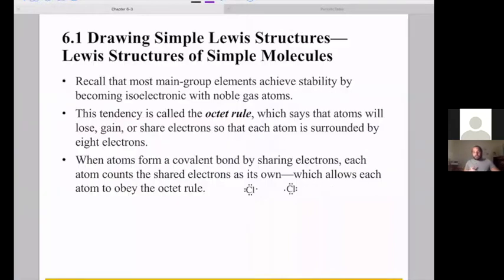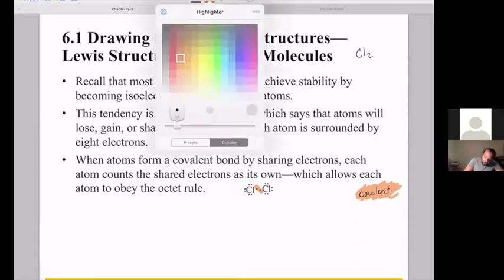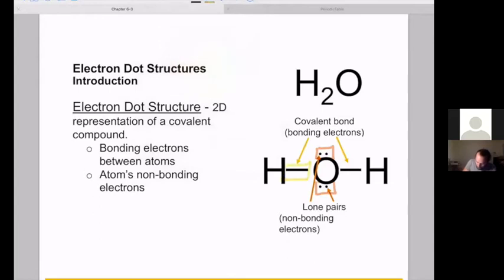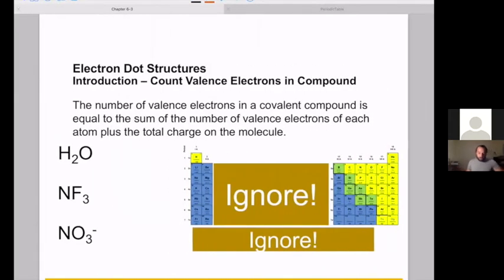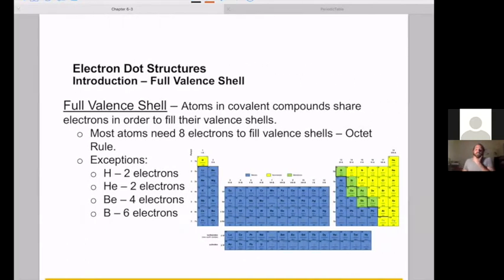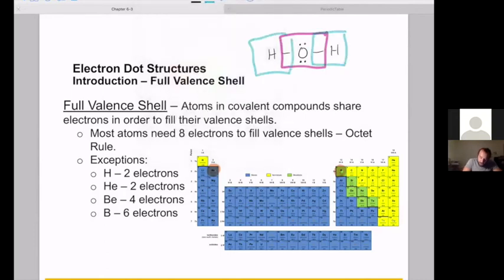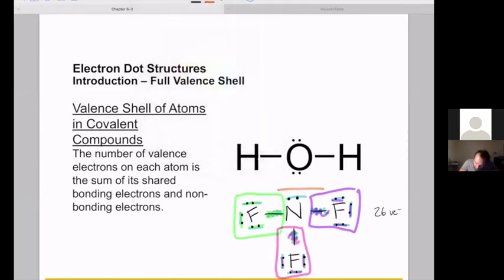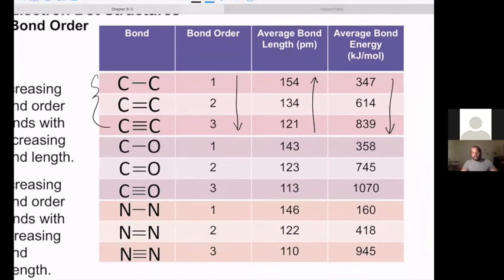Chem3AF21 Ch6 Lewis Structures 1